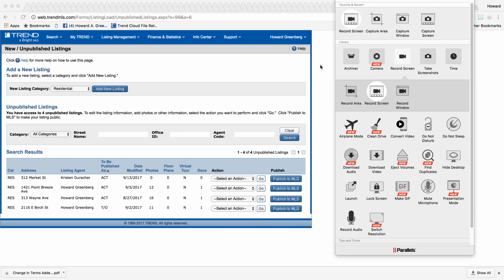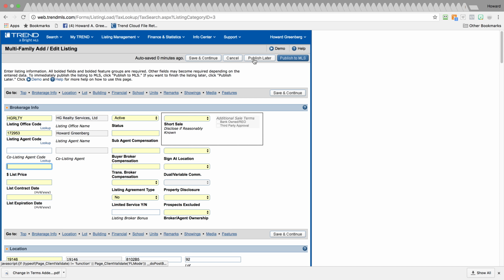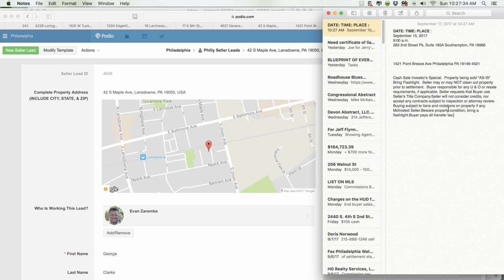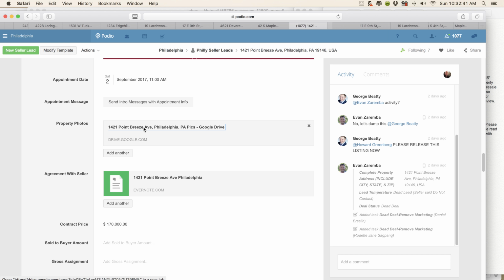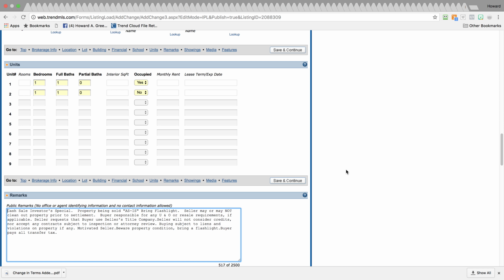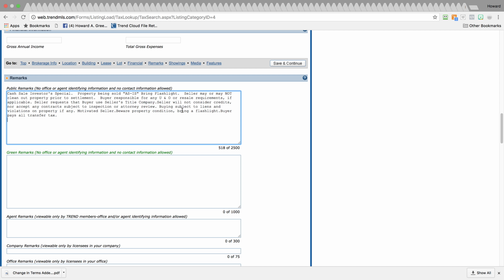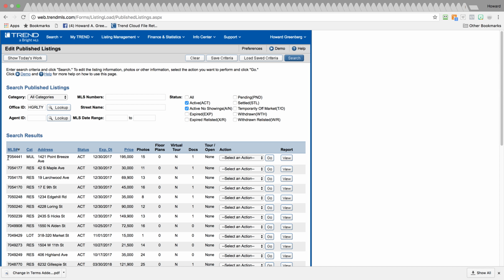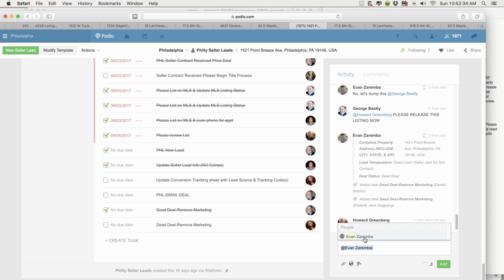Add property to Multifamily & Commercial Trendmls Databases